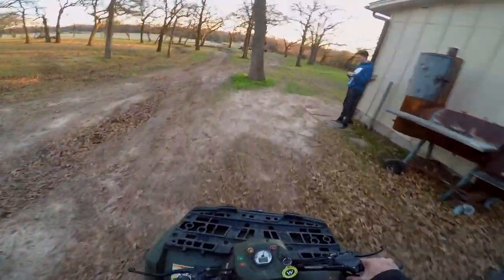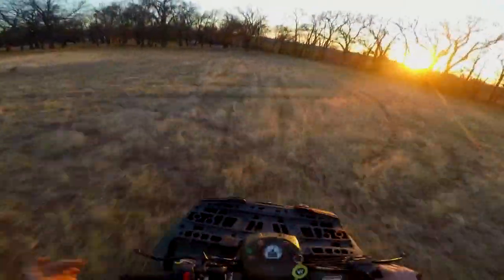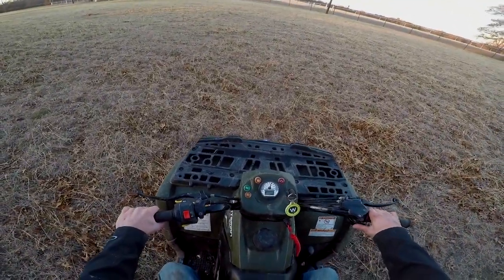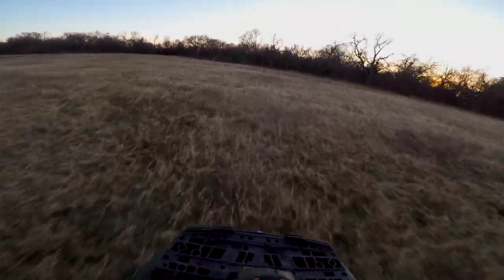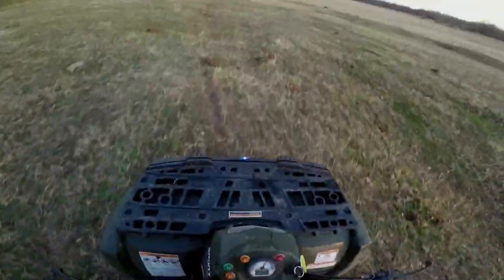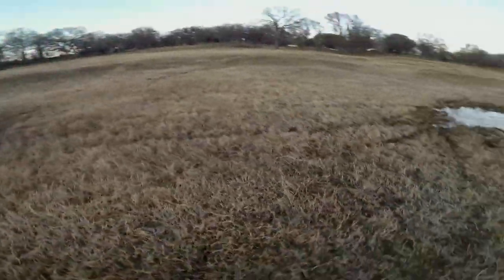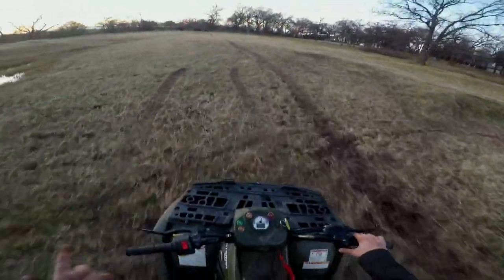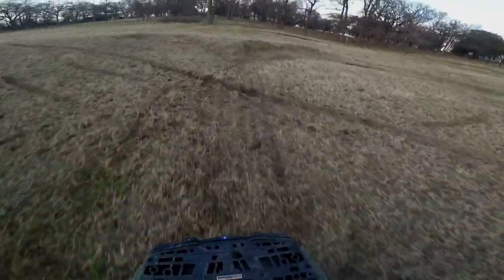WE ALMOST GOT IT STUCK!!!! | Mudding friends ATV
IF YOU WANT TO HELP MY BRO ZACK OUT AND GIVE HIM A FOLLOW AND A LIKE
LETS GET HIM TO 1,000 VIEWS ON HIS VIDEO
MERCH/STICKERS :coming soon

ANY IDEAS FOR MERCH OR STICKERS OR OTHER THINGS I CAN SELL

FOR NEW CREATORS TO USE THERE MUSIC IN MY VIDEOS